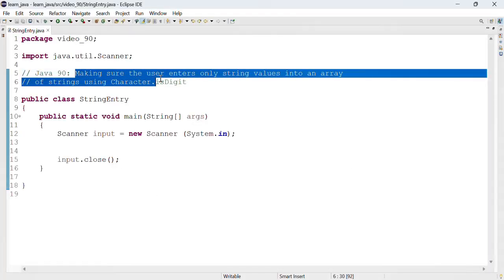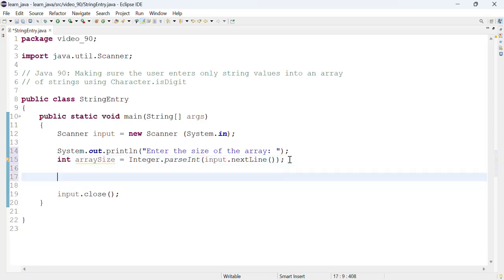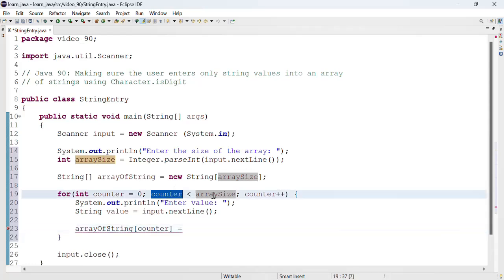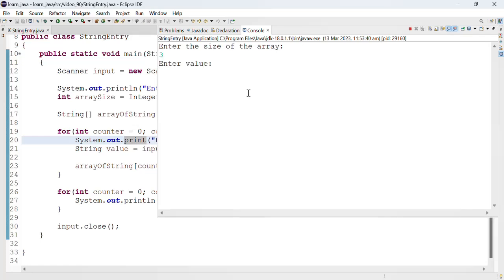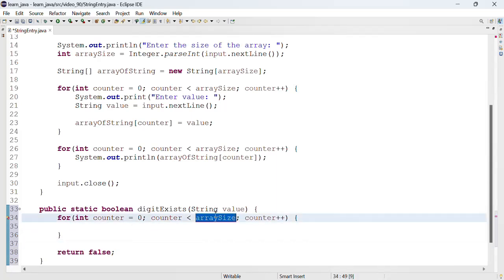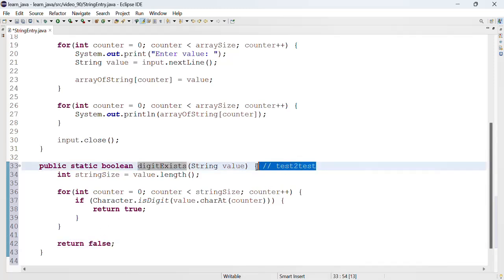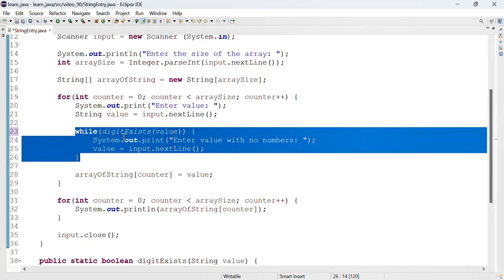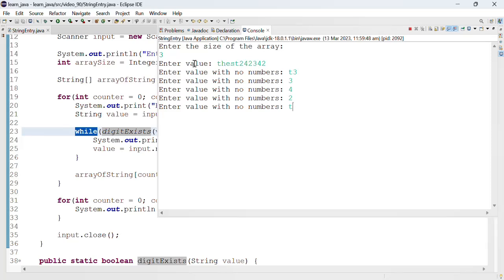Java 90: Make sure the user enters only string values in an array of strings using Character.isDigit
Make sure the user enters only string values in an array of strings using Character.isDigit